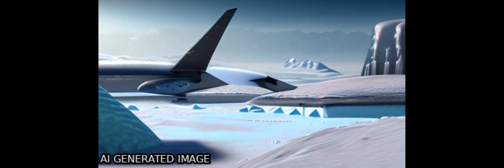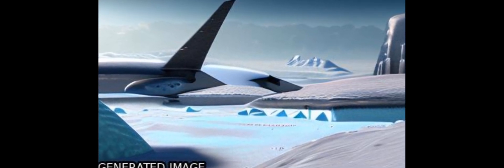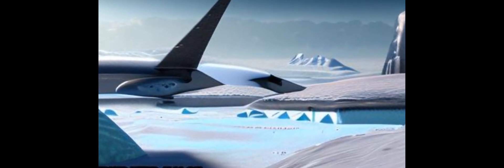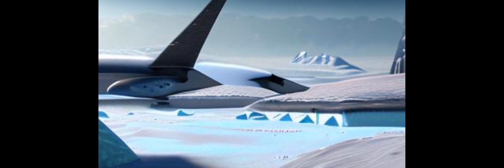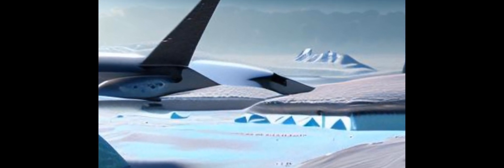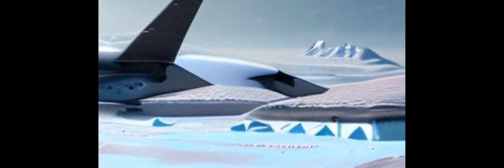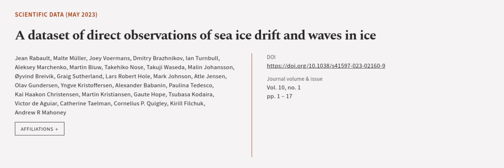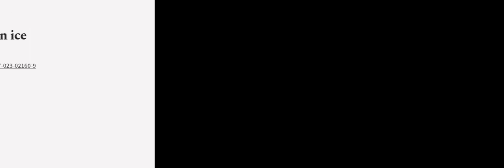A dataset of direct observations of sea ice drift and waves in ice | RTCL.TV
### Keywords ###

### Article Attribution ###
Title: A dataset of direct observations of sea ice drift and waves in ice
Authors: Jean Rabault, Malte Müller, Joey Voermans, Dmitry Brazhnikov, Ian Turnbull, Aleksey Marchenko, Martin Biuw, Takehiko Nose, Takuji Waseda, Malin Johansson, Øyvind Breivik, Graig Sutherland, Lars Robert Hole, Mark Johnson, Atle Jensen, Olav Gundersen, Yngve Kristoffersen, Alexander Babanin, Paulina Tedesco, Kai Haakon Christensen, Martin Kristiansen, Gaute Hope, Tsubasa Kodaira, Victor de Aguiar, Catherine Taelman, Cornelius P. Quigley, Kirill Filchuk ,and Andrew R Mahoney

### Video Timestamps ###
0:00:00 - Summary
0:00:56 - Title
0:01:01 - Outro
0:01:06 - End